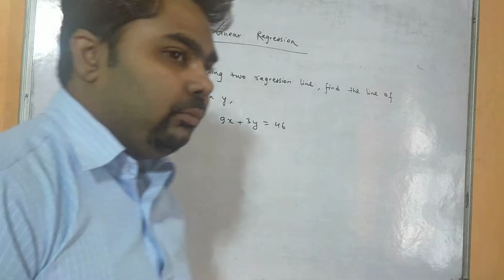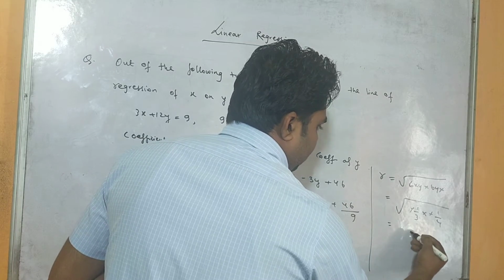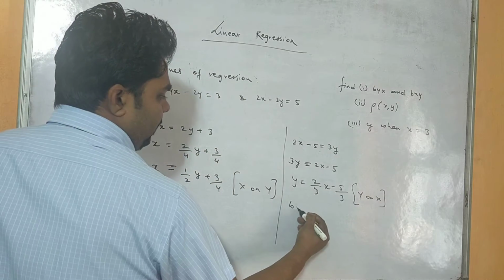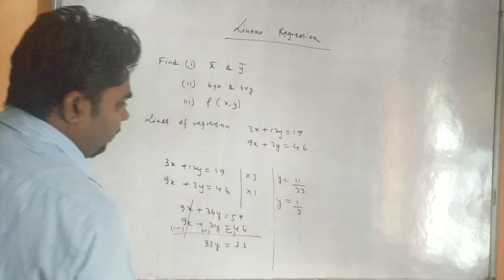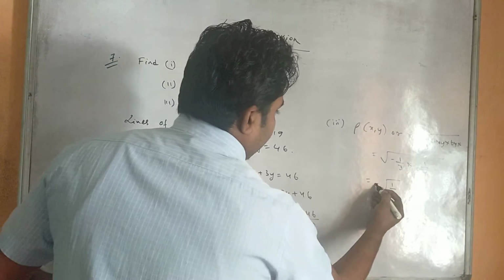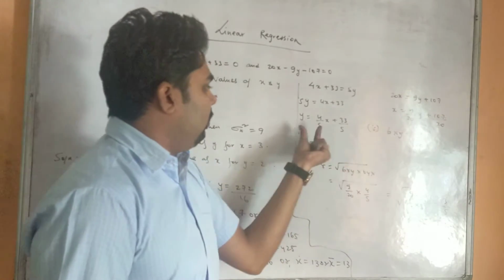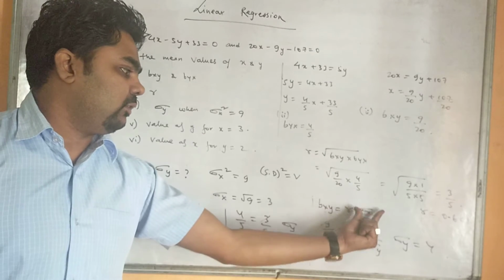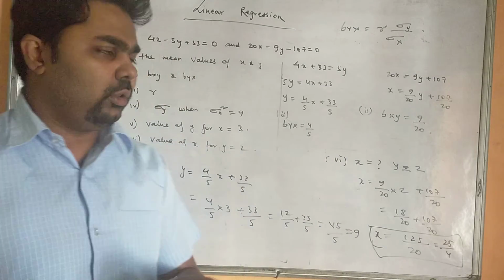LINEAR REGRESSION PART 3